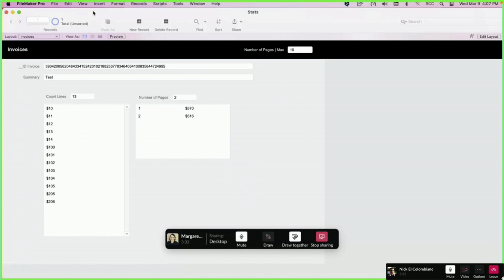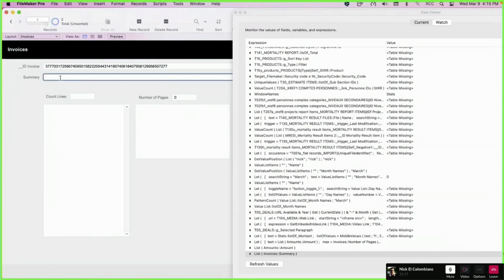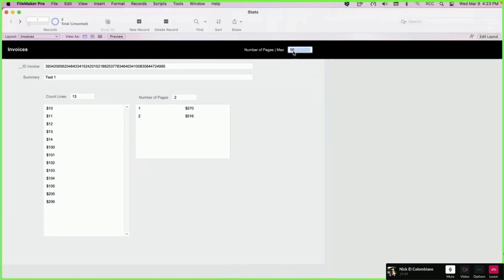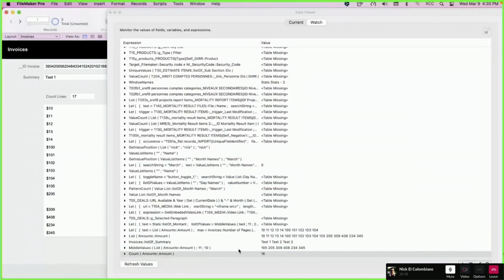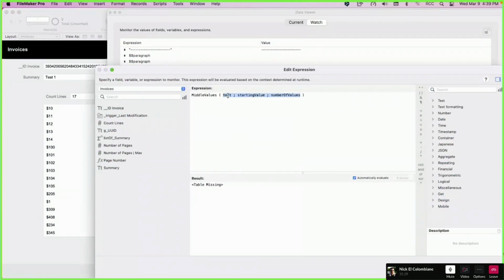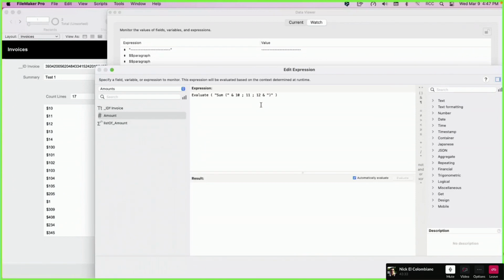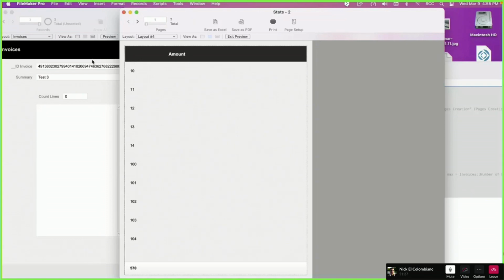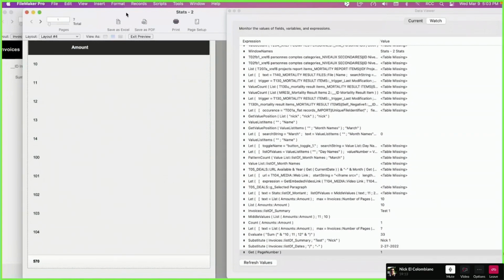What Is A Value? - Day 2 - Advanced FileMaker - with Nick Hunter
What is a Value? The answer is simple: Your next best friend in your FileMaker Pro Customer App development. In this 3-day Webinar, Nick Hunter will explain in detail how and why Values are the best component to deal with your data manipulation. Nick will also demonstrate fundamentals of FileMaker Pro data management and he will demonstrate how Tables, Relationships, Fields, Records and Values interact with each other.

FMTraining.TV
2122 9th St., Suite 102